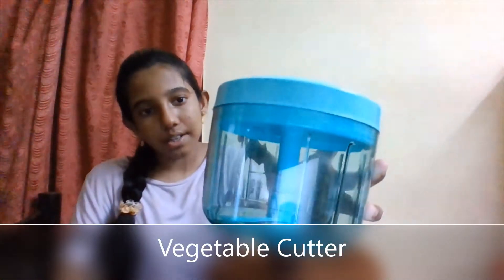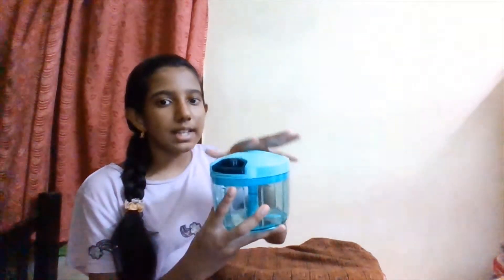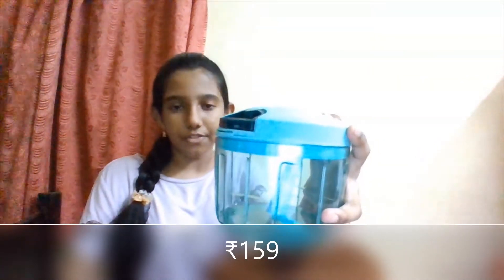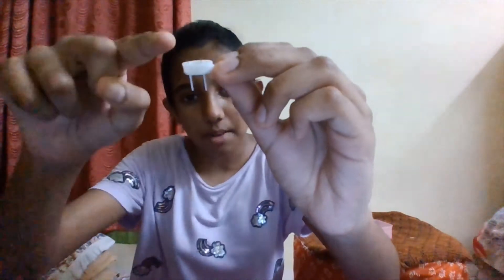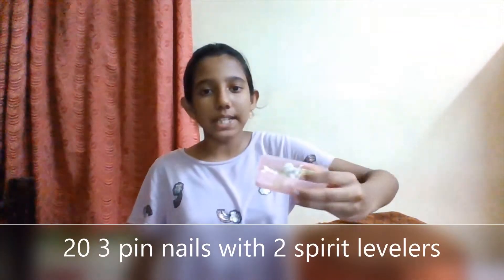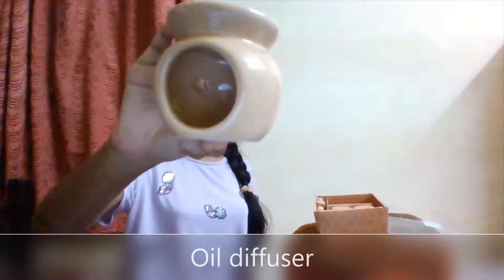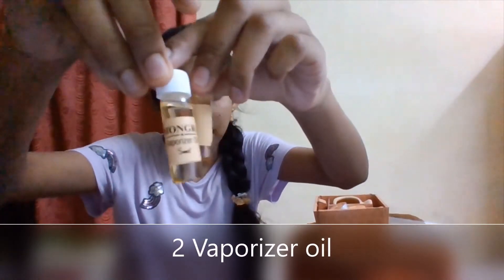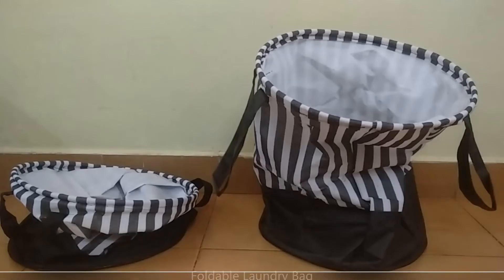Amazon Shopping Haul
Hi guys!
This video is Amazon Shopping Haul
Here is the link for all the products

Vegetable Cutter

20 White 3 pin plastic seamless nails with 2 spirit levelers

Auroma Diffuser (Fragrance set)

AC Sticker

Foldable Laundry Bags (Set of 2 bags)

Choker (Set of 4 different chokers)
BYE!